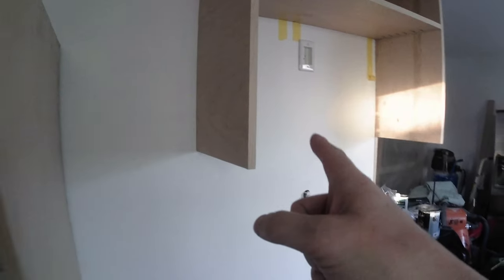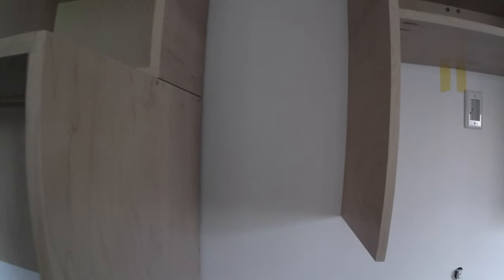2023-05-24 - how I learned to hate Imperial measurements